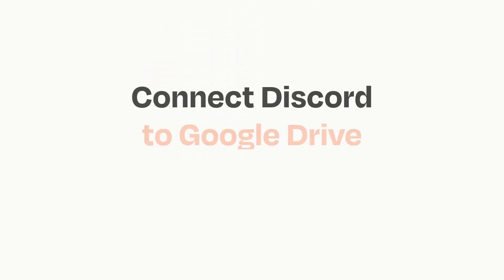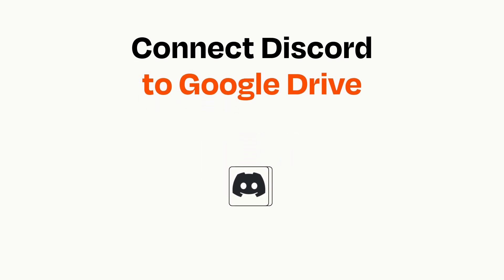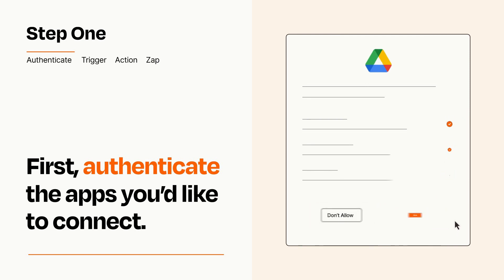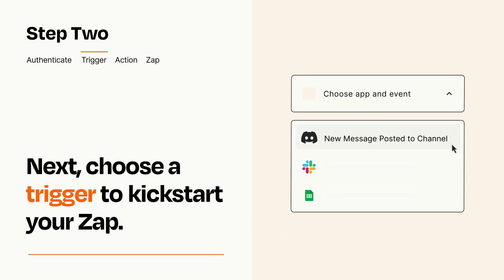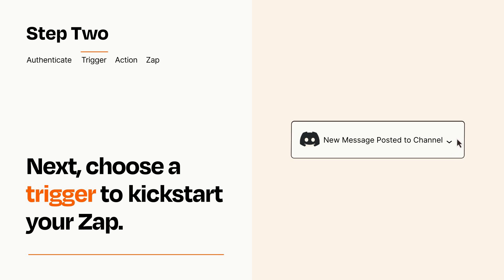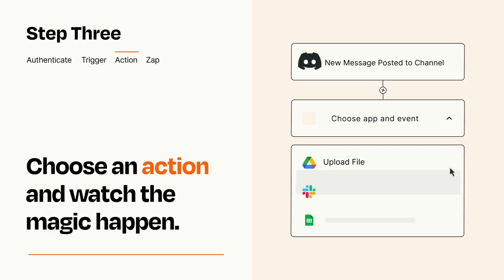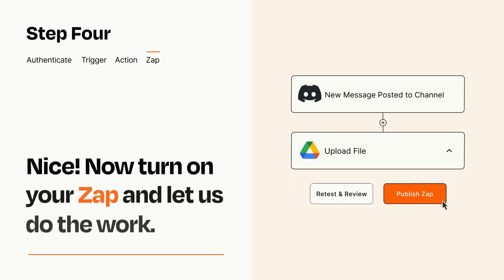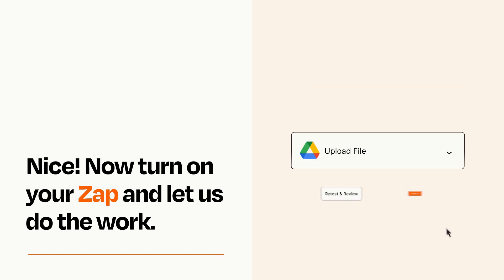How to connect Discord to Google Drive - Easy Integration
So you want to connect Discord to Google Drive? You can do it with Zapier!